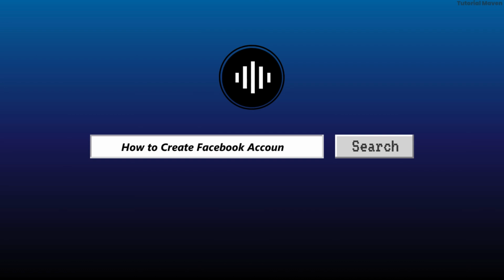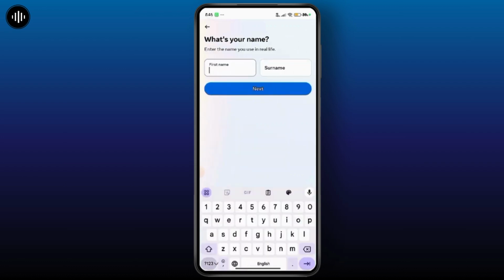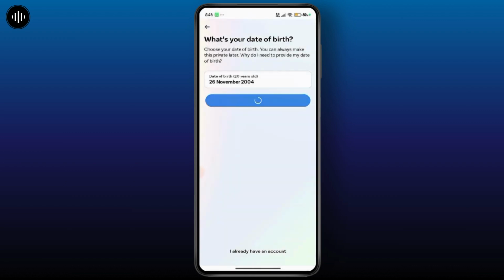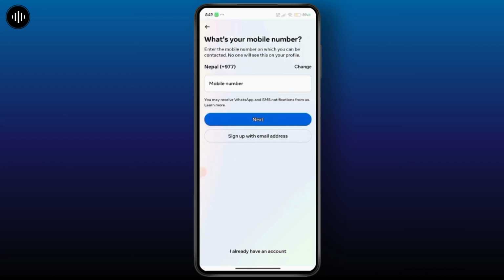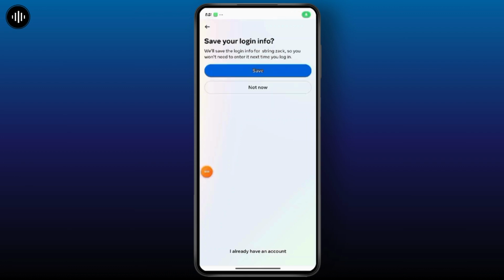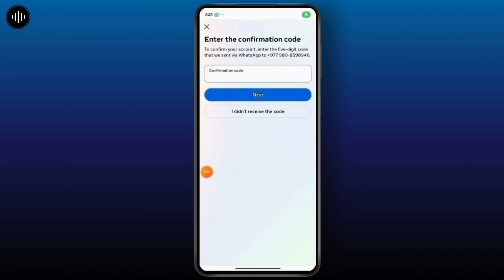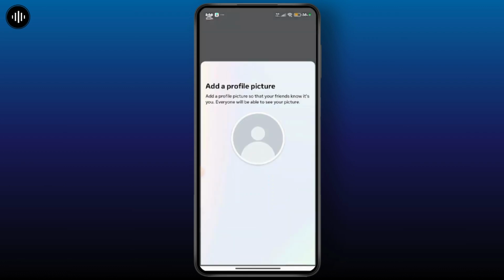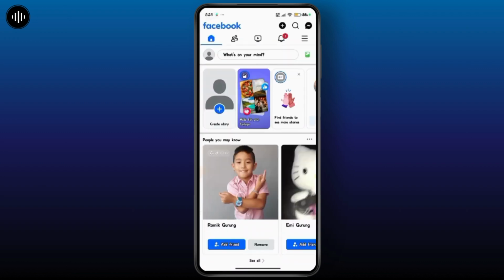How to Create Facebook Account?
How to Create Facebook Account! Want to set up a new Facebook account and connect with friends and family? This video will guide you step-by-step on how to create a Facebook account quickly and easily. Whether you're wondering, "How do I create a Facebook account?" or need help navigating the sign-up process, this tutorial has you covered. Learn how to set up your profile, customize your account, and start sharing today. Watch now to see how you can create a Facebook account in minutes!

Timestamps:
00:00 How to Create Facebook Account
00:10 How Do I Sign Up for Facebook?